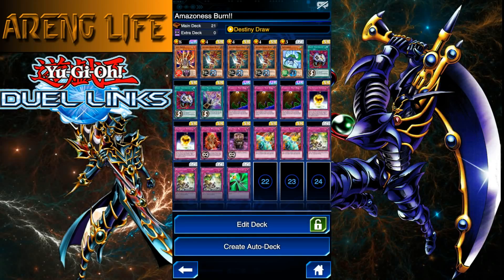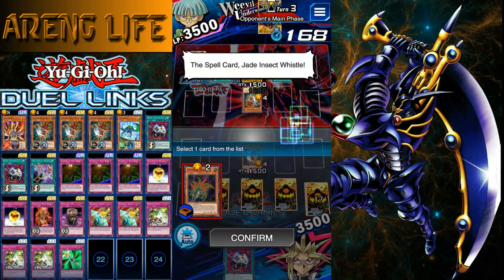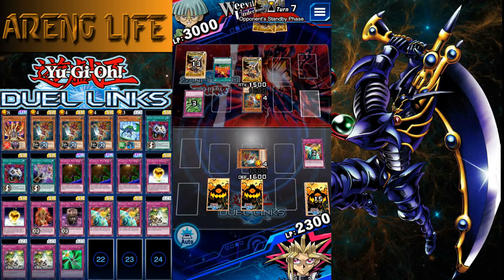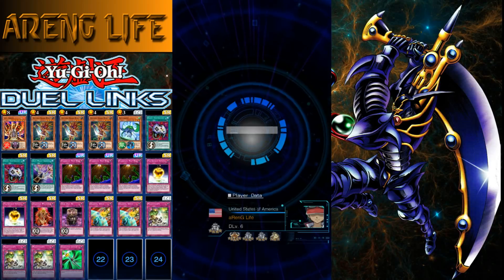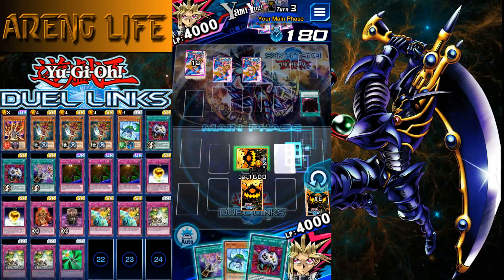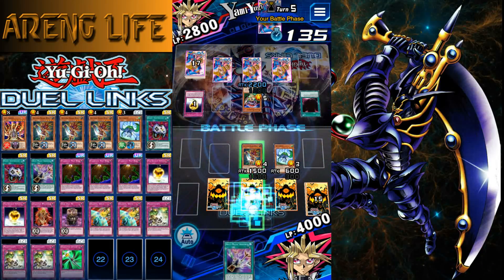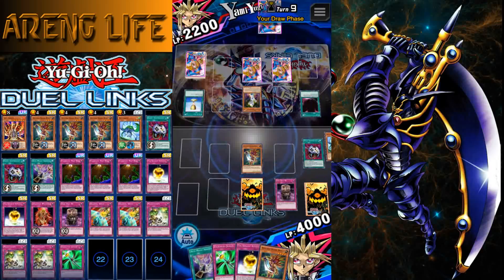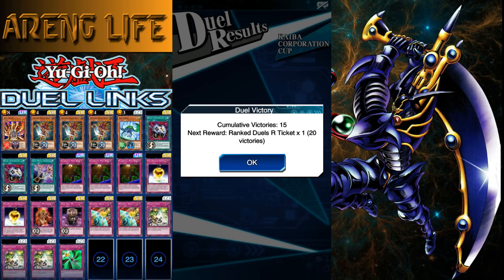KC CUP DAY 2 AMAZONESS BURN!! | YuGiOh Duel Links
Today we're taking on the Kc Cup once again and today we're using a degenerate burn deck to get some easy wins! My Amazoness burn deck! Join me as I partake in some burn shenanigans! Enjoy!